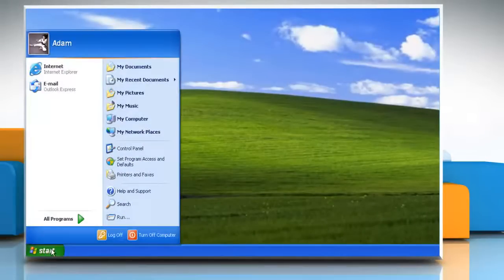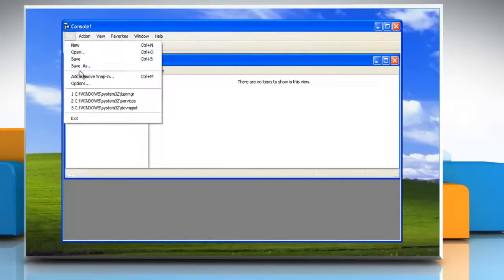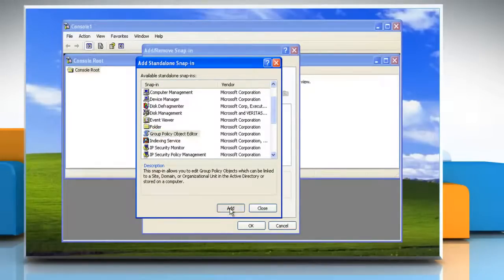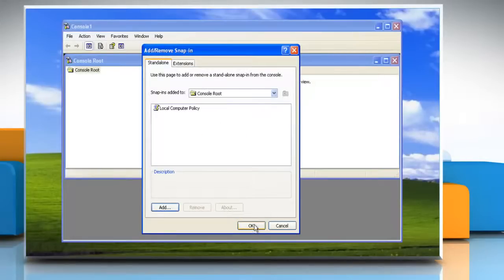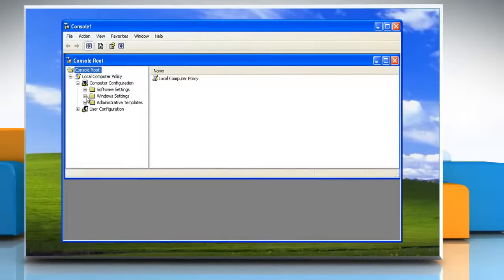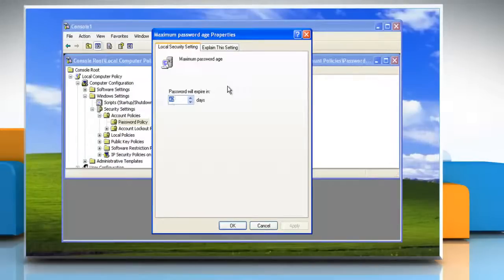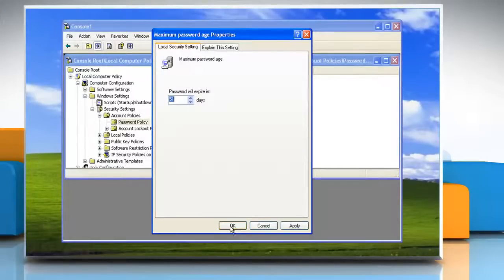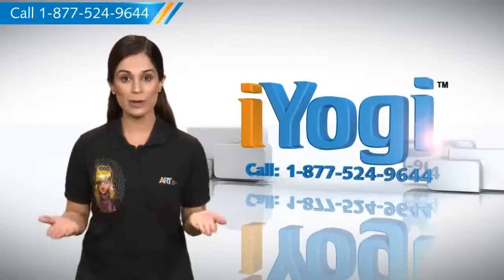Windows® XP: Set Password Expiration Duration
Follow the steps given in the video to set password expiration duration on a Windows® XP-based PC.
Take note that this particular procedure to set password expiration uses Local Security Policy which is only available in business-oriented operating systems like Windows® 7 Professional, Enterprise and Ultimate. Now, this proves to be useful in a business setting as it helps prevent an unscrupulous person from learning someone's password and logging in to the network using his credentials.